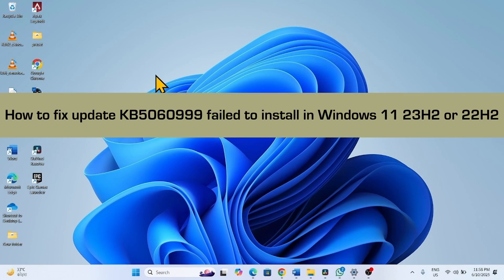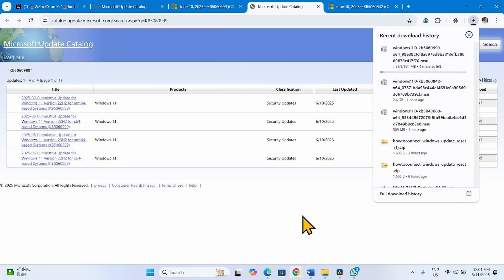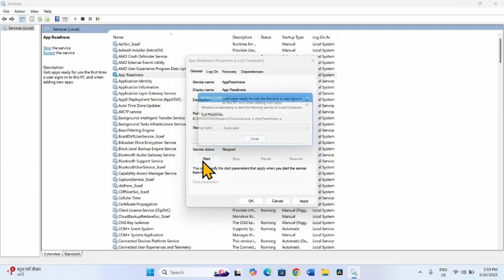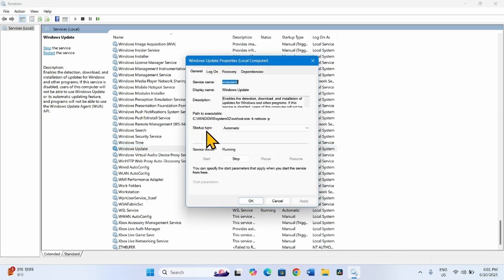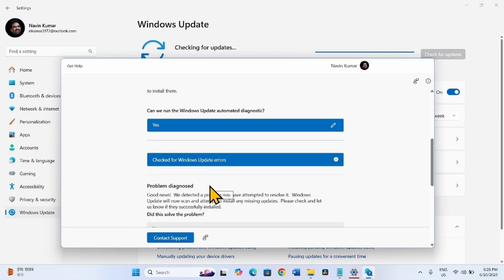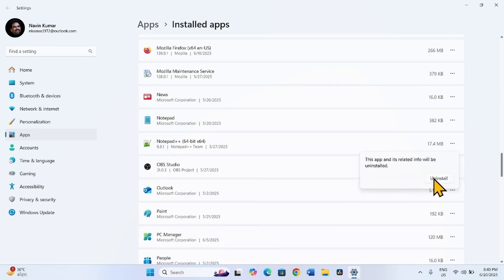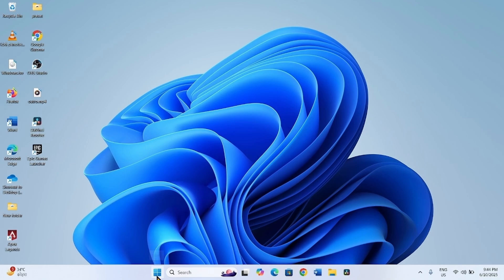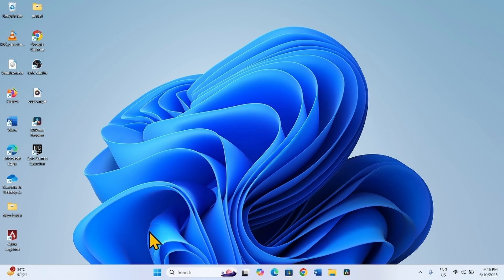How to fix update KB5060999 failed to install in Windows 11 23H2 or 22H2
SFC Command:

sfc /scannow